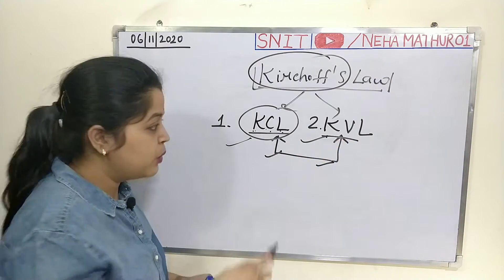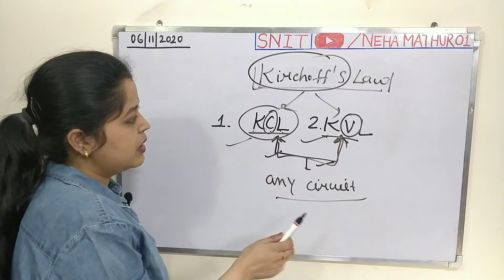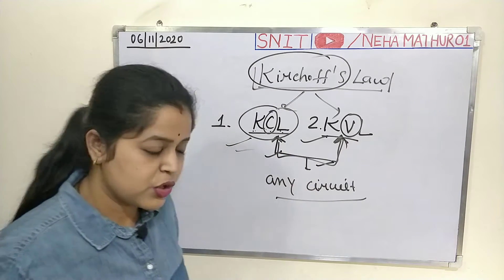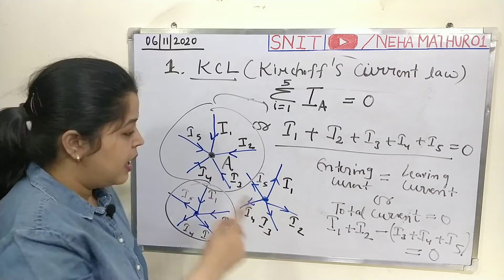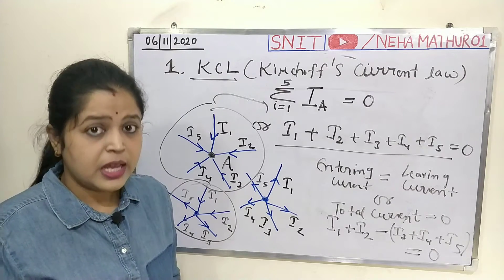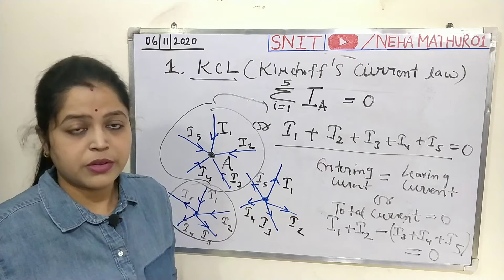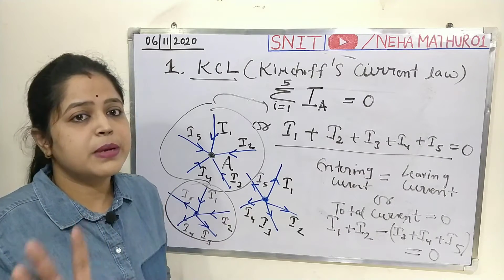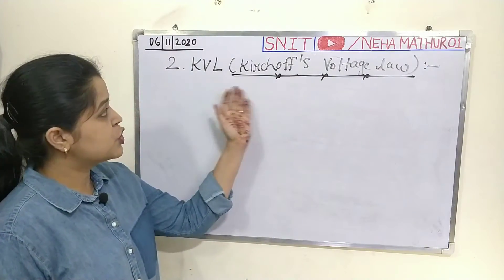NT | 3: Kirchoff's Laws (KVL & KCL) | Neha Mathur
DOUBTS.. ?? PLEASE MENTION IN COMMENT BOX.

This is the 3rd Video Lecture for the Subject "Network theory".

This video lecture is useful for Electrical & Electronics Engineering students

Details and Time-stamps of the Video Lecture:

00:00 Introduction
01:48 KCL (Kirchoff's Current Law)
09:00 KVL (Kirchoff's Voltage Law)
15:27 Important Point